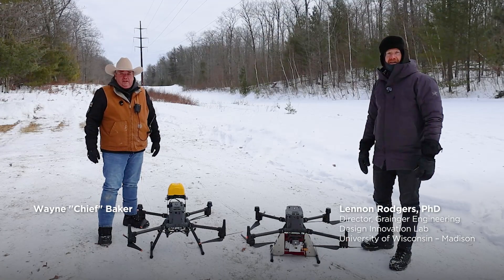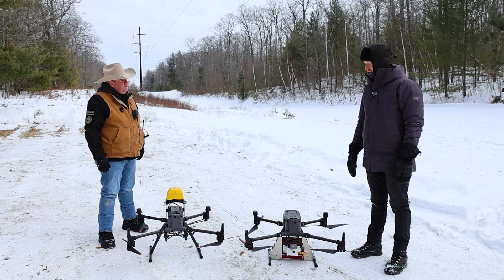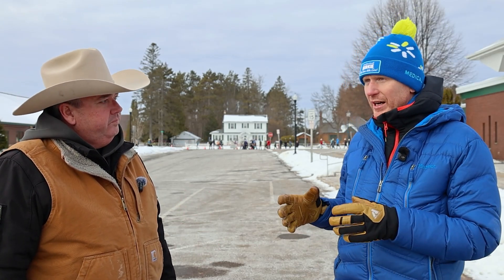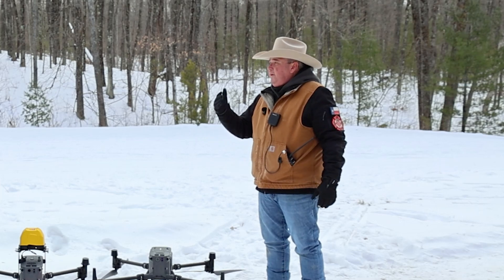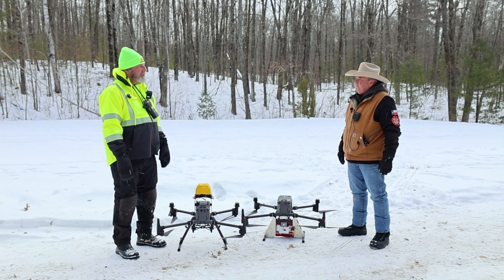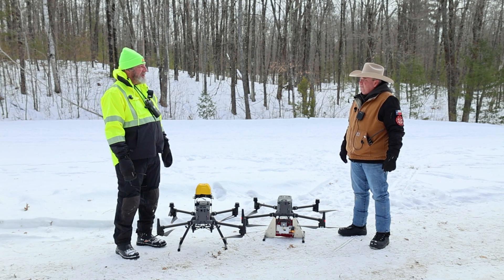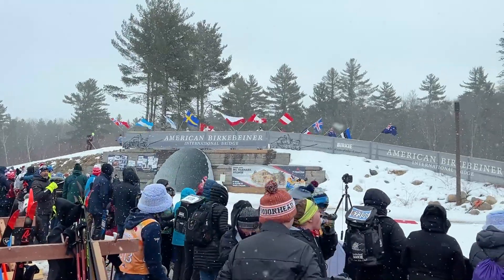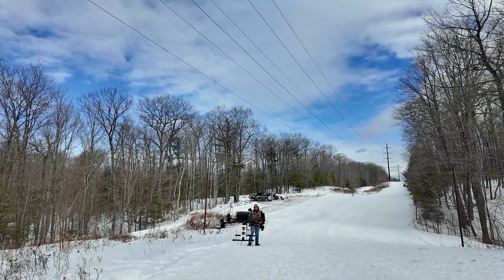How drones can help save lives on the slopes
Season Premiere Alert! We’re kicking off Season 2 with a powerful episode from the American Birkebeiner Ski Race, where we explore how drones can be used to deliver AEDs in critical emergencies. In tough terrain and remote areas, every minute counts: survival drops 5 - 10% with each passing minute without help.

Watch the episode to see how cutting-edge drone tech is changing the game for first responders.

Special thanks to Dr. Lennon Rodgers, Dr. Jesse Coenen, Michael Randall, and the teams at Higher Perspective Aerial Services and AVSS for leading this vital work and supporting this episode.